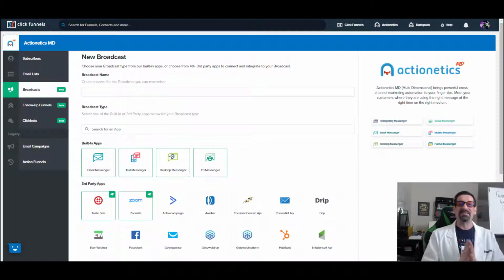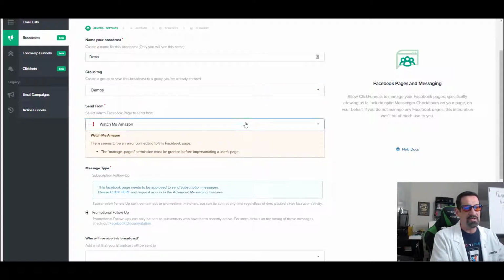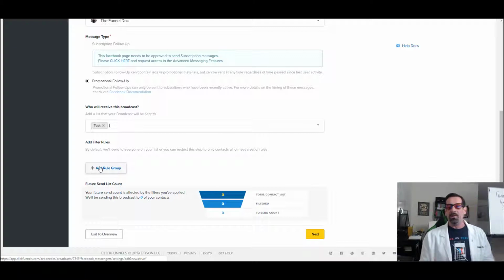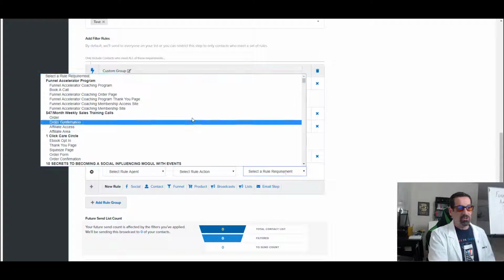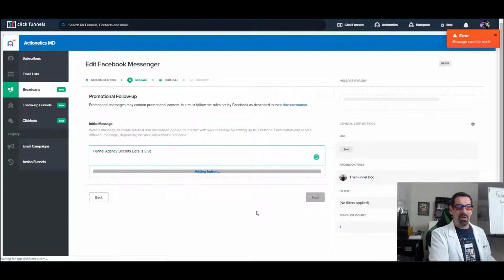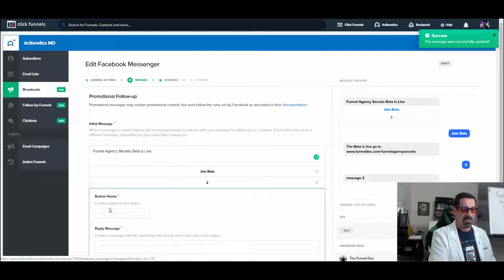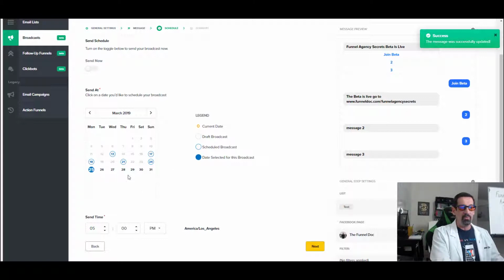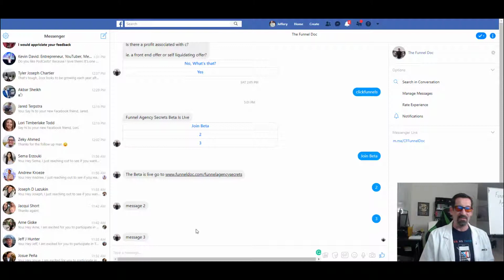How To Send A Facebook Messenger Broadcast Using ClickFunnels (ACTIONETICS MD)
In this video I show you how to use the Facebook Messenger Broadcast Feature in ClickFunnels Actionetics MD  {2019 Update}

Step #1
Step #2
Get My FREE ClickFunnels Mini-Course that teaches you everything you need to know to master the basics of ClickFunnels.
Step #3
Sign up for the wait list for my new course Funnel Agency Secrets were I show you how to launch your own Funnel Agency and get your first client in under 30 Days!

Expert Secrets
In DotCom secrets he gives you the art well in Expert Secrets he gives you this science. This book in amazing detail lays out exactly how to create that mass movement that will help to shape an empire. Both these books have been instrumental in my transformation from homeless and lost to 2 time 2 comma winner!!  This book is also Free just cover the shipping

Funnel Scripts
If I had only found Funnel Scripts sooner I could have saved so much frustration.  I cant tell you how many times I have stared at that blinking cursor waiting for inspiration to start and email or copy for a new funnel.  Funnel Scripts give you the perfect place to start every time. No more guessing. Funnel Scripts through proven copy formulas will give you back the time and frustration of how to write perfect copy.

Perfect Webinar
The perfect webinar script by Russell Brunson is one of the most important part of any million dollar funnel. If you have a product from 1k to 5k you need a webinar. Russell will show you exactly how he has perfected this technique that almost fails proof!

Marketing In Your Car
This may not be available by the time you read this but this was all of Russell's Marketing In Your Car Podcast, the first 257 episodes on a FREE MP3 player.

Dream Car
Love ClickFunnels as much as me? Find out how ClickFunnels will pay for your dream car!